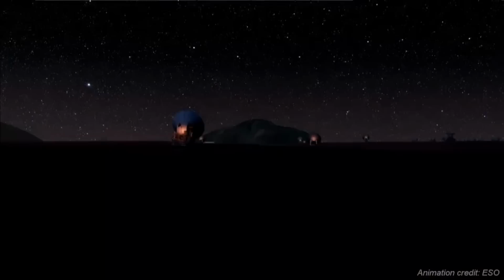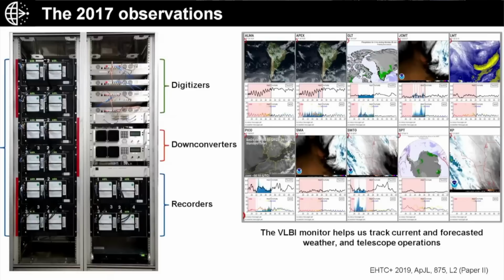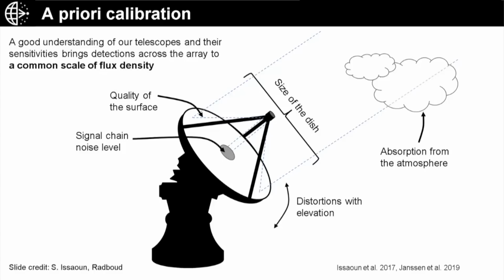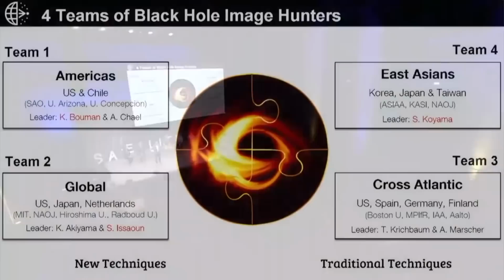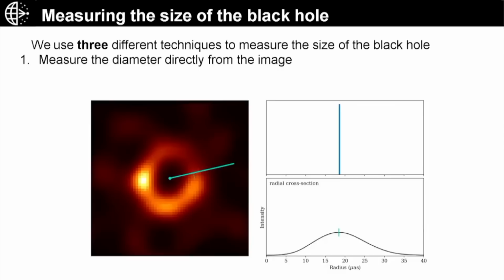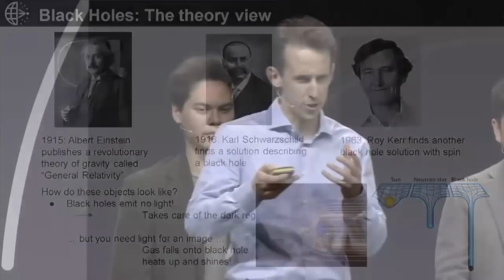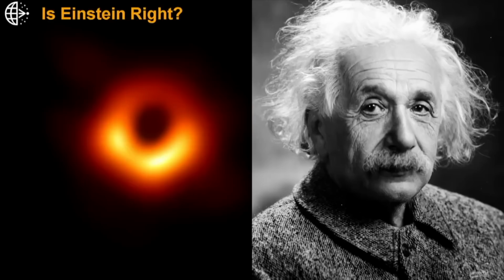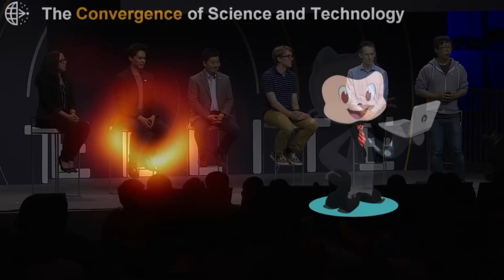In the Shadow of the Black Hole - GitHub Satellite 2019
In this panel talk, six members of the EHT team will walk through the entire EHT experiment from the individual telescopes that record the data through the calibration, imaging, and interpretation of the observations that lead to the first-ever direct image of a black hole released to the world on April 10th of this year.

About GitHub Satellite 2019
A community connected by code

Explore our interconnected community—and how collaboration turns ideas into innovations.

Join us in November at San Francisco's Palace of Fine Arts for GitHub Universe